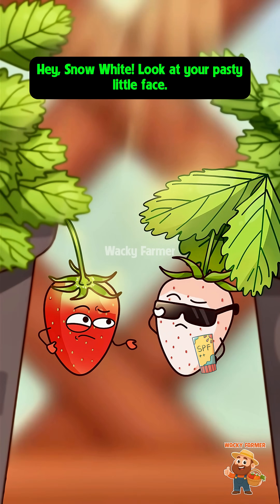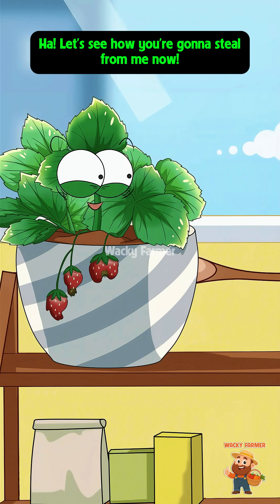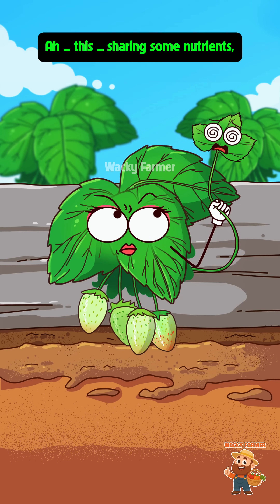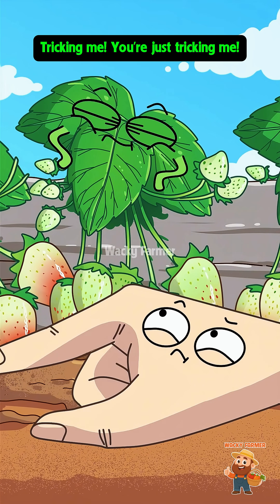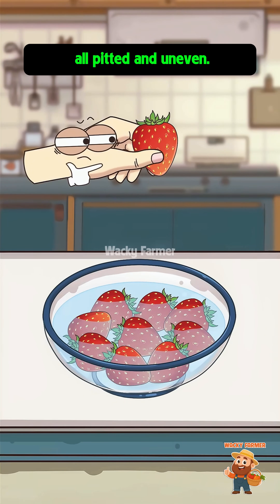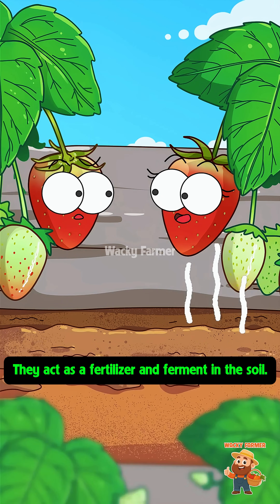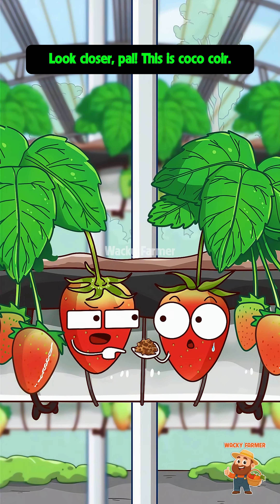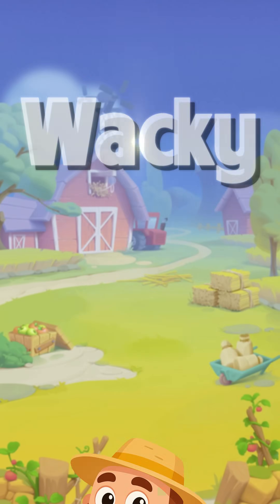Secrets of Fruit (Ep. 2): STRAWBERRY🍓 | Wacky Farmer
Welcome to Secrets of Fruit (Ep. 2): STRAWBERRY 🍓 — the juiciest, funniest, and most unexpectedly educational journey into the world of strawberries you’ll ever see!

From the hilarious mystery of Milk Strawberries 🥛🍓 to the epic Clone Wars of Strawberries 👯‍♀️, this episode dives deep into the weird science and wacky secrets hiding in your fruit bowl.

🌱 Discover how garlic protects strawberries like a secret bodyguard,
💡 Learn why red light farms make fruits sweeter,
🧼 Find out the right (and wrong!) way to wash your strawberries,
🪴 And meet the strawberry that literally thinks it’s a butterfly 🦋!

Whether you’re a farmer, foodie, or just someone who eats too many strawberries, this compilation will make you laugh, learn, and look at your fruit differently forever.

👉 Featuring:

▶️ 00:00 Pure White Strawberry - Too Beautiful to Eat? 🍓
▶️00:56 The SECRET WAR Between a Strawberry and Its "Clones" 🍓
▶️ 01:25 The SECRET to Cloning Strawberries 🍓
▶️ 02:07 Why Farmers Prune Strawberry Runners?🍓
▶️ 02:56 Why Your Strawberries Look WEIRD! 🍓
▶️ 03:34 Why You MUST Pluck "Look-Up" Strawberries🍓
▶️ 04:16 You've Been Picking Strawberries WRONG This Whole Time!🍓
▶️ 05:01 The "Gentle" Secret to Actually CLEAN Strawberries! 🍓
▶️ 05:48 The HILARIOUS Secret of "Milk Strawberries" 🍓
▶️ 06:29 The GARLIC Secret Weapon That Protects Your Strawberries 🍓
▶️ 07:06 How Did This Strawberry Get a Better Apartment Than You? 🍓
▶️ 07:57 The Science of Grow Lights: How Red Light Affects Sugar in Fruit